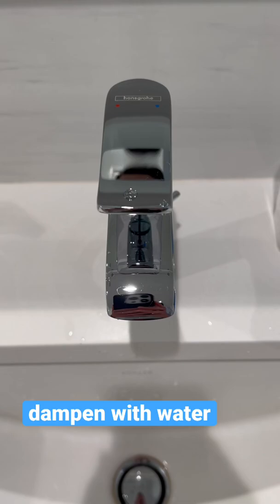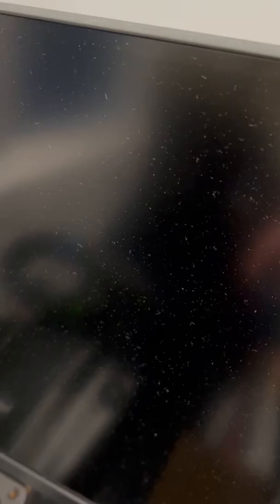How to properly clean a computer monitor without damaging it (most people do it wrong!)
Since most people do it incorrectly, today I'll be showing how to properly and safely clean a computer monitor without damaging it. You just need a clean microfiber cloth and a source of clean water. Filtered water is preferred (distilled is best), as regular tap water has minerals that may build up on your screen over time. Do not use cleaning agents like Clorox or Windex, they may damage coatings on the panel. Be gentle when cleaning the monitor, you don't want to push dust and other debris into the monitor panel. Turn the monitor screen off for best visibility. This method works on laptop screens and gaming monitors too.